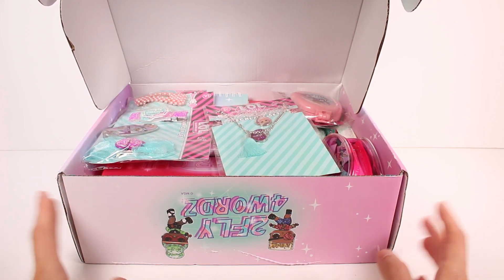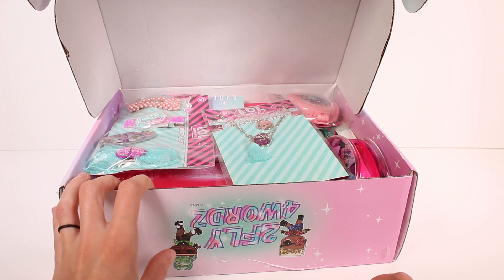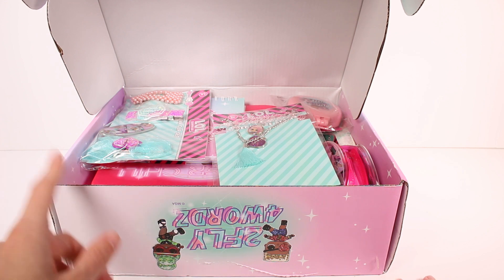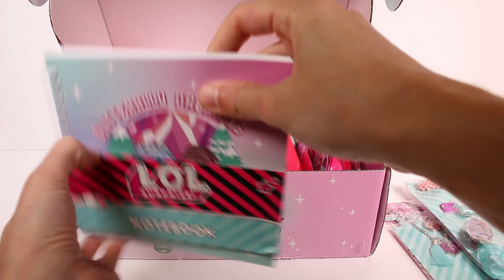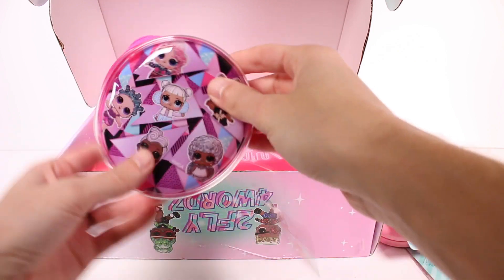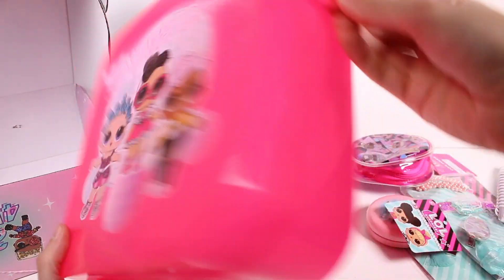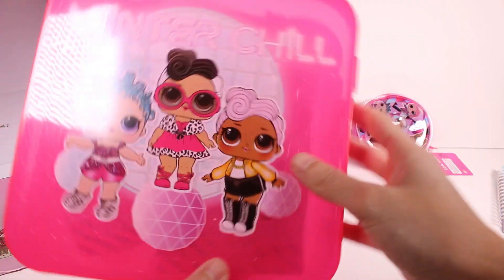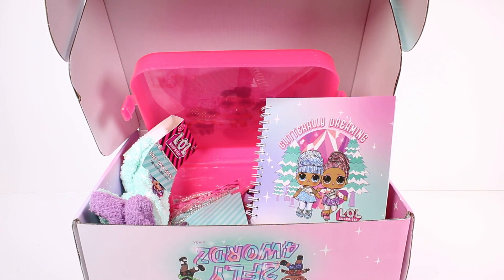LOL Surprise Subscription Box Fall 2022 Glitter & Glam Unboxing Review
⭐ Check Out the LOL Surprise Subscription Box HERE: ⭐

🌱•SOCIAL MEDIA•🌱